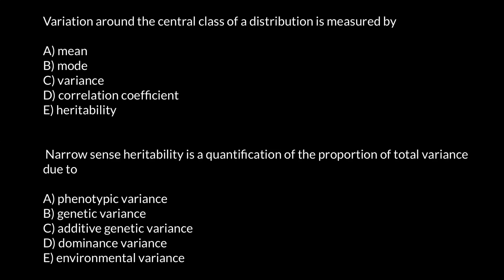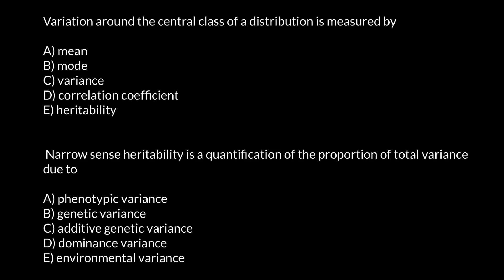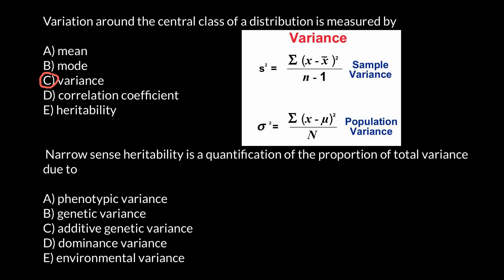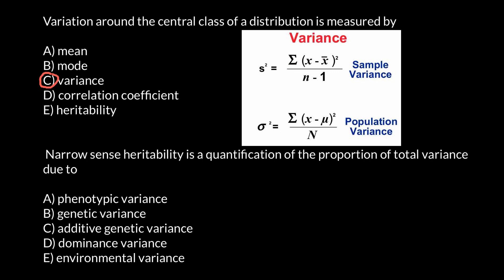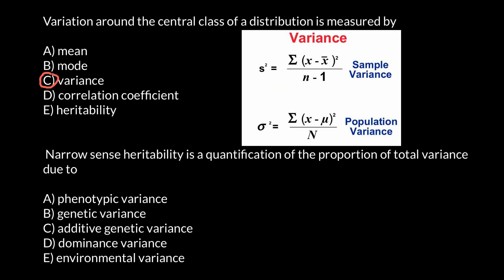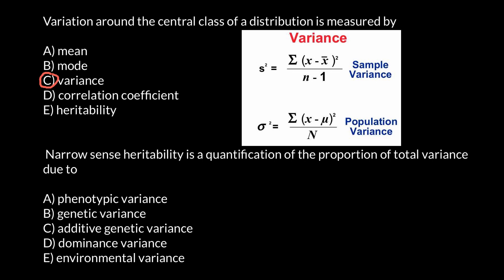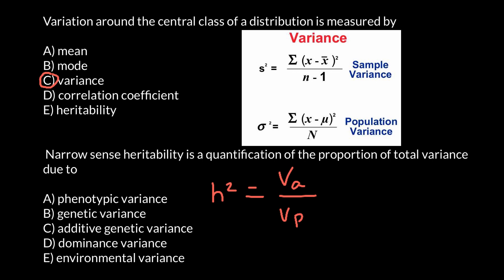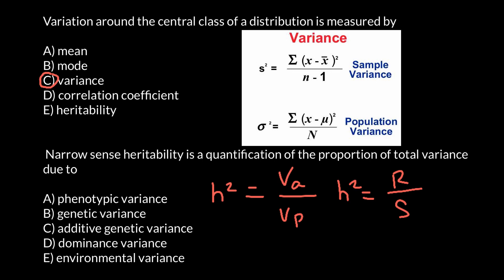Statistical Methods Applied to Genetics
Population genetics is the study of genetic variation within populations, and involves the examination and modelling of changes in the frequencies of genes and alleles in populations over space and time. ... In natural populations, however, the genetic composition of a population's gene pool may change over time.